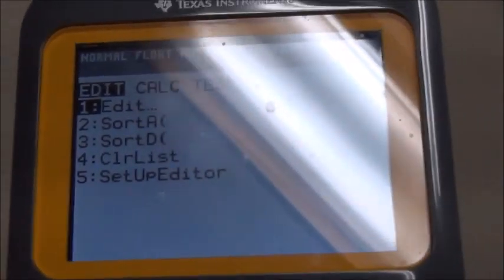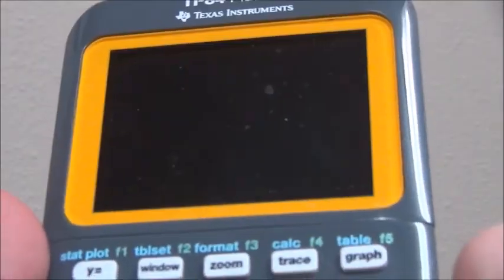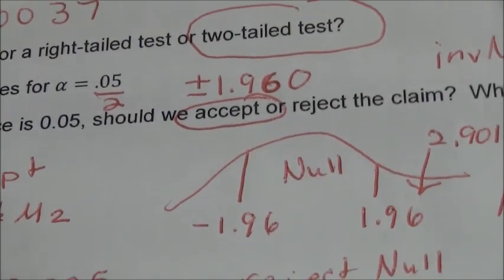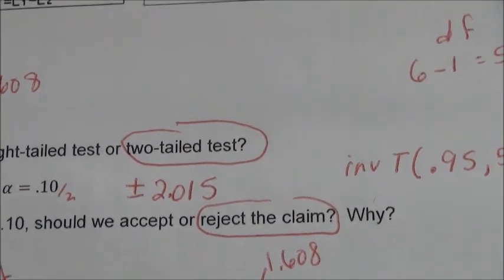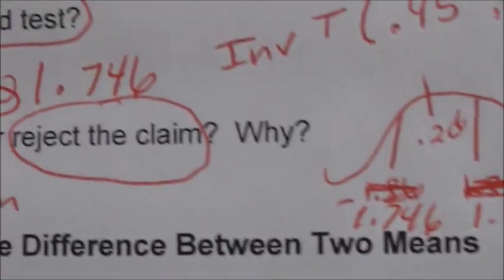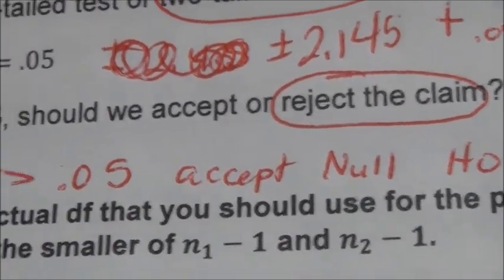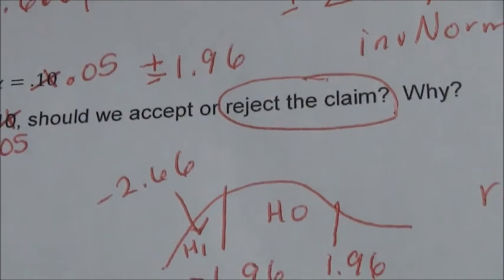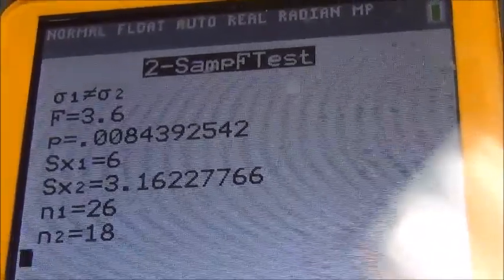Tech Ch 9 Part 2 Hypothesis Testing